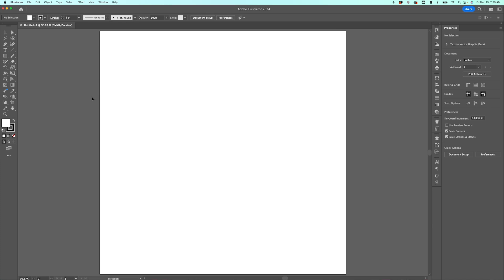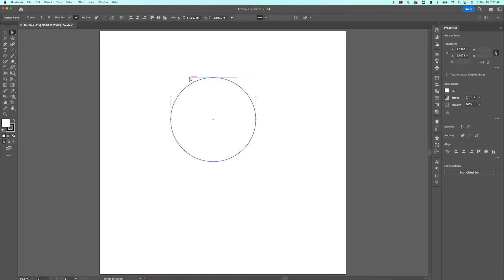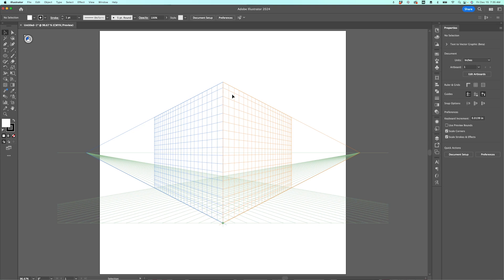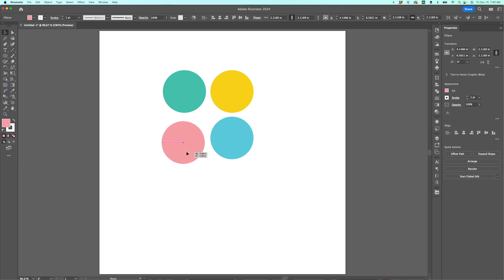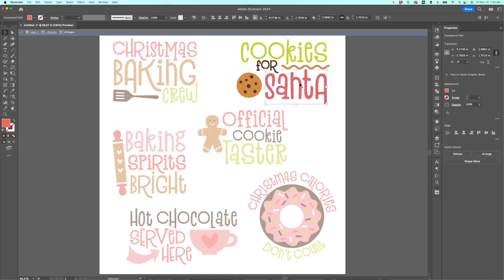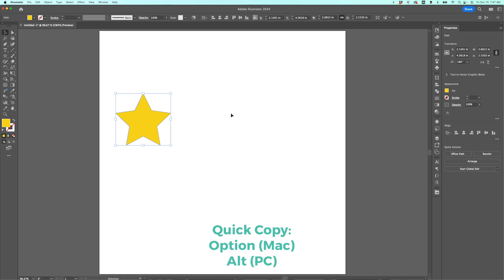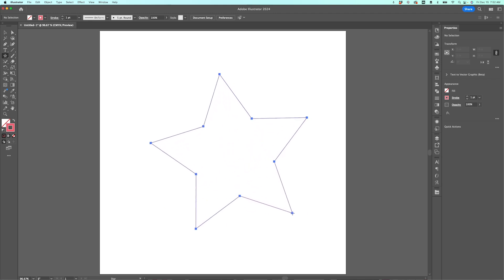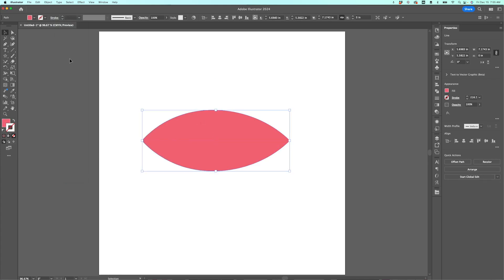Adobe Illustrator Quick Tips | For SVG Designers and Crafters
Want to learn more about creating SVGs in Adobe Illustrator? In this post in my Adobe Illustrator series, we're looking at 10 quick Illustrator tips that will make your SVGs even better!